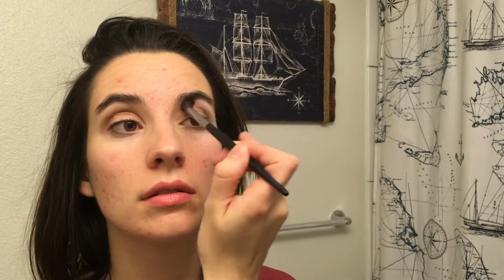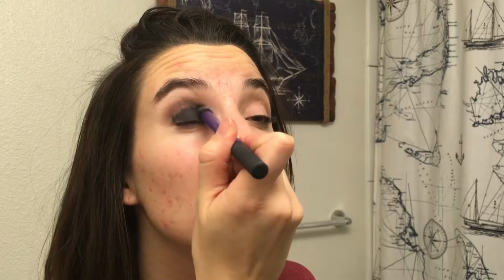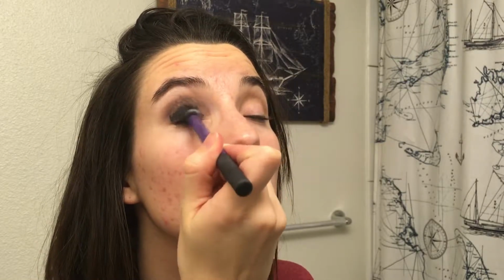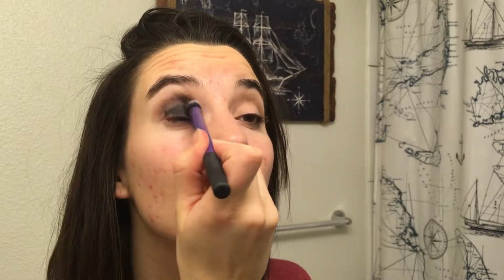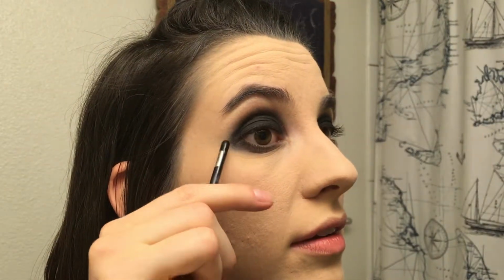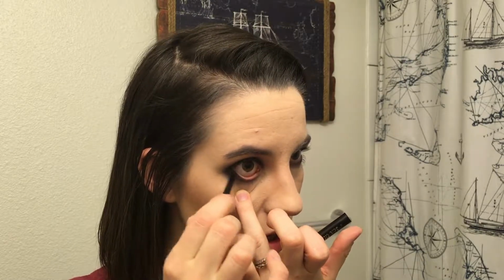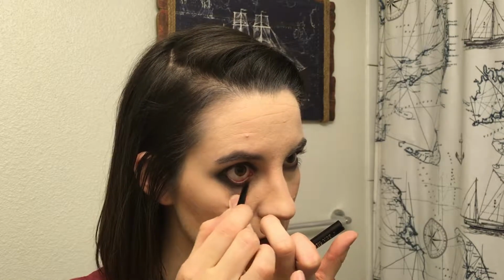Haute History || La Buse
Join me as I recount the pirate who stocked up on the biggest treasure in history. The Buzzard!

Nothing in this video is sponsored but acquired by personal means.